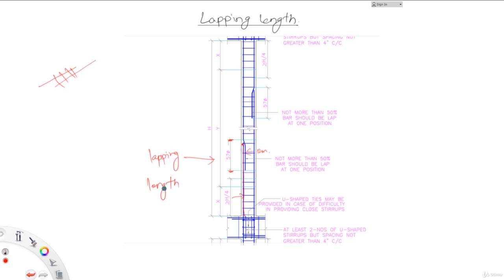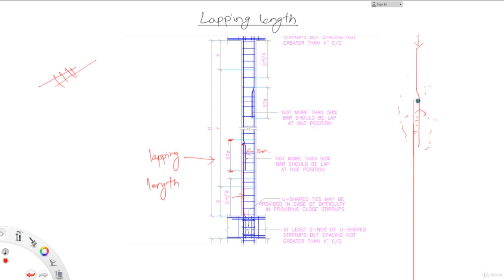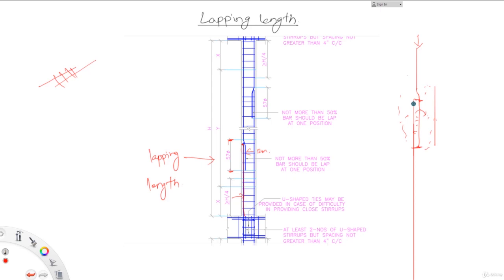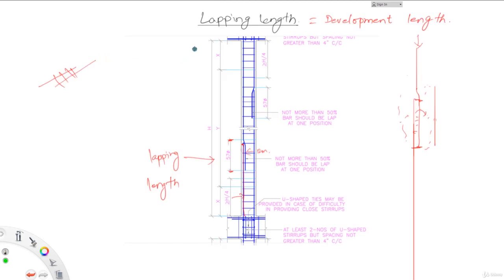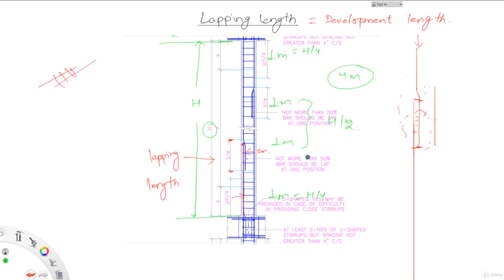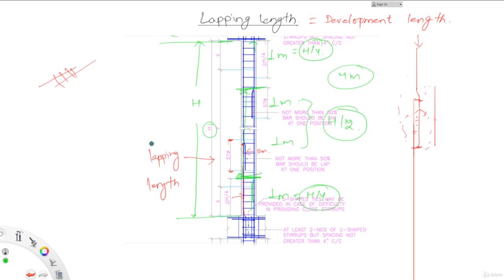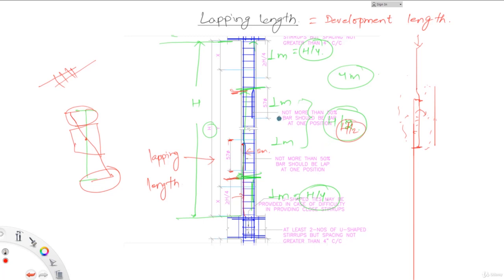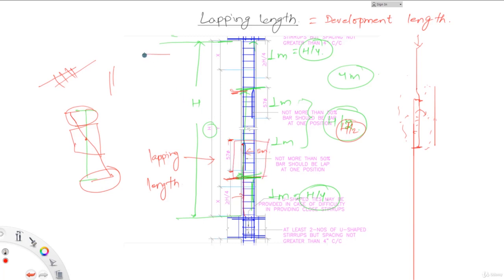Lapping of Column Rebars - Basics of Civil Engineering in Construction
Topics Covered :-
Lapping of Column Rebars